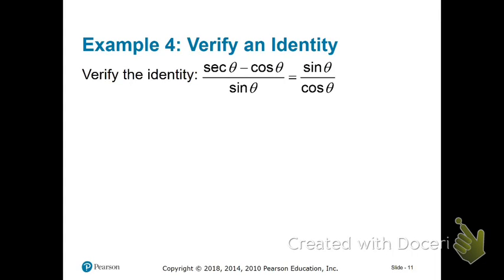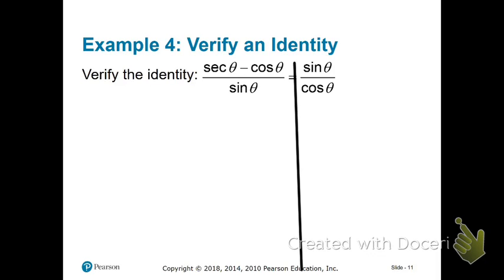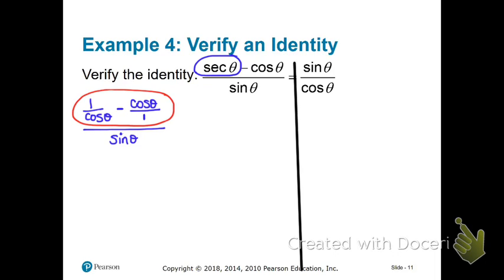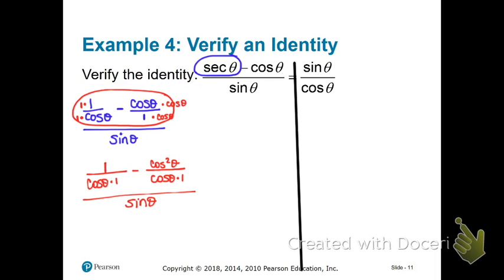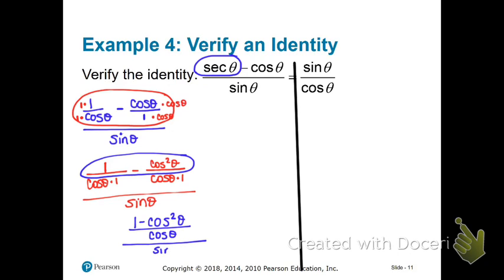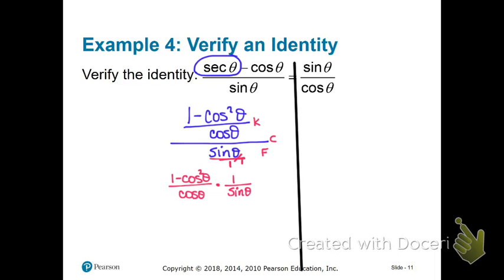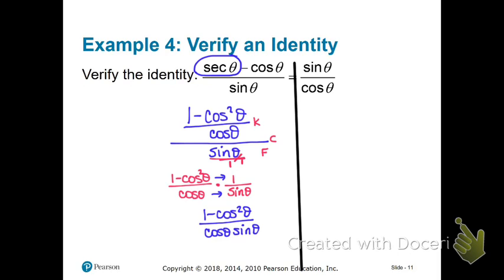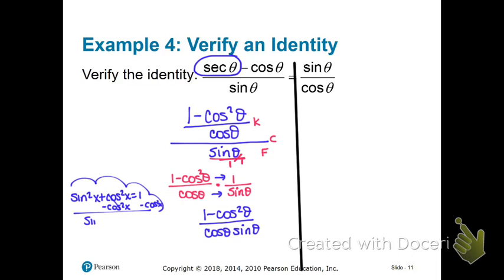DC PC 5.1 Example 4